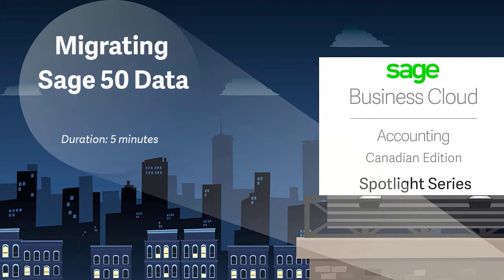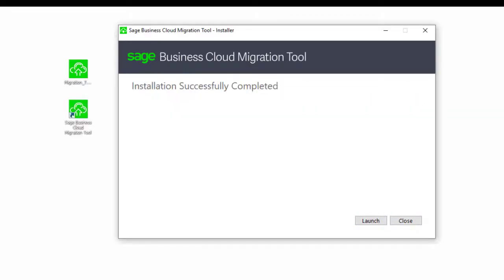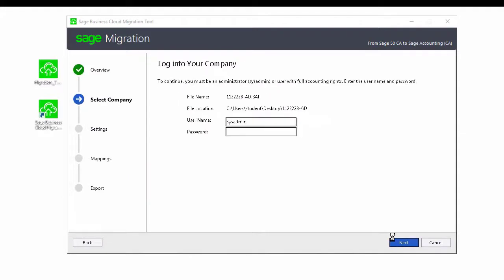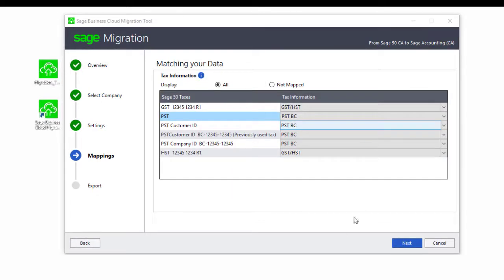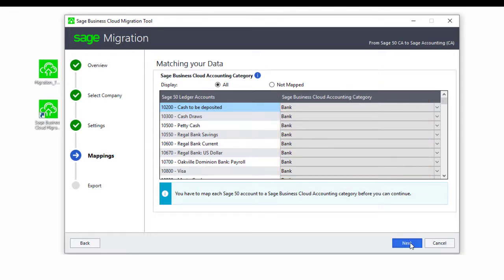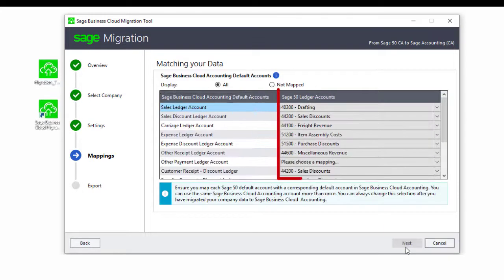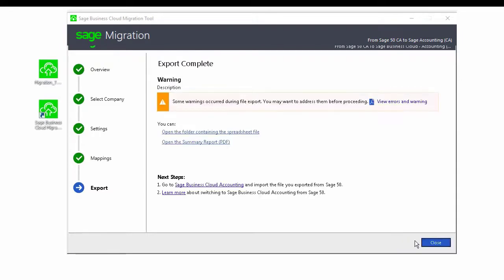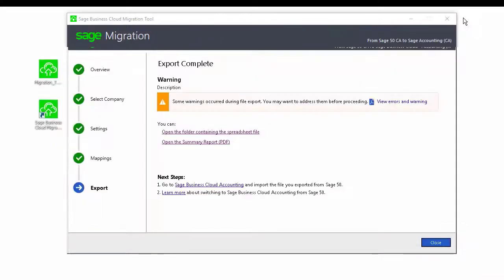Sage Accounting - Migration from Sage 50 - Migrating Sage 50 Data (Canada)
This video gives you an overview of the migration process from Sage 50cloud Accounting—Canadian Edition to Sage Business Cloud Accounting and describes the recommended preparation steps for a successful migration.